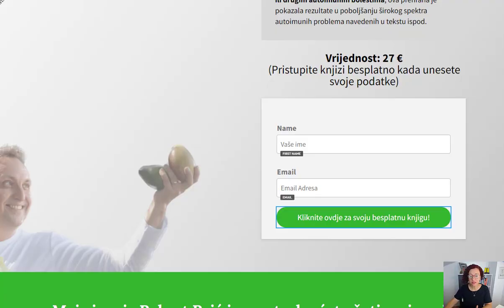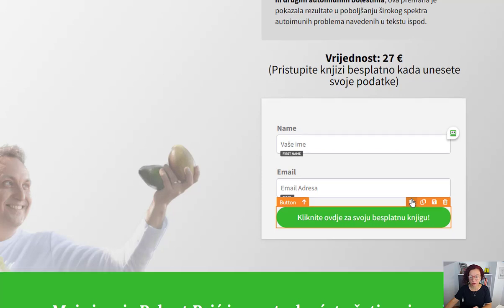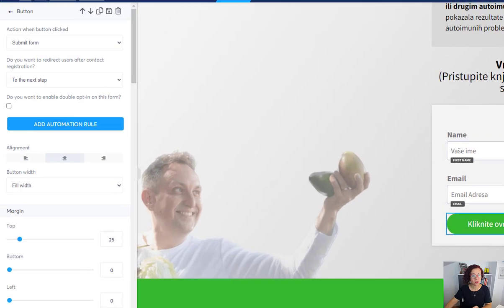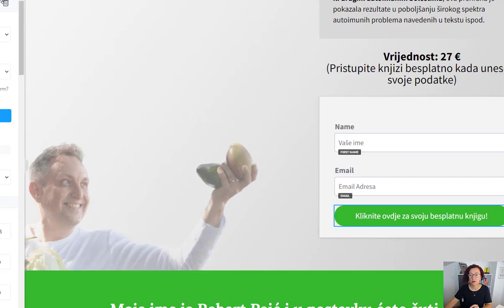How To Turn Off Double Opt In Inside Of Systeme.io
This video explains how to start a coaching business.
This is a free funnel builder recommendation for beginners.

Establish and grow your coaching business with the right strategy and mindset.

Join The Free Community for free - Inspire, Transform and Impact 4 Coaches, Consultants and Course Creators